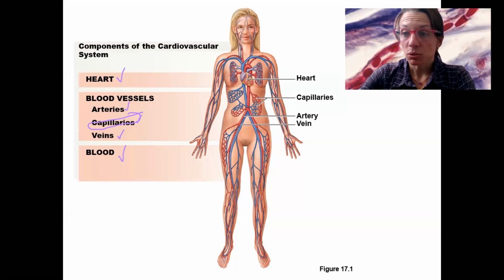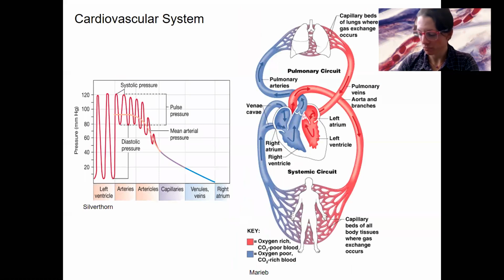6.1 capillary intro